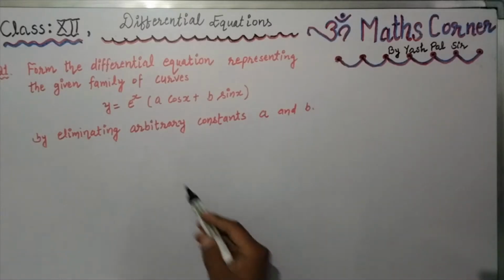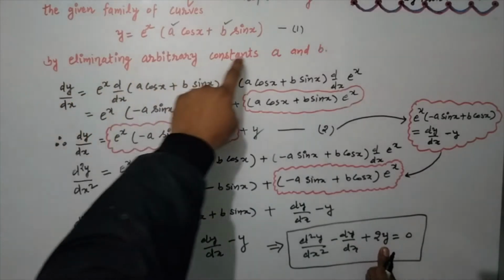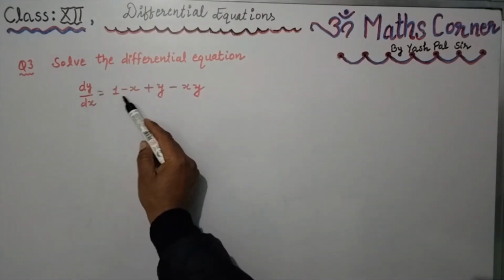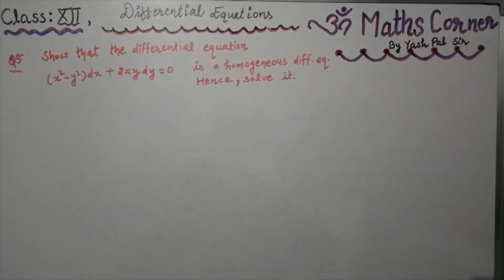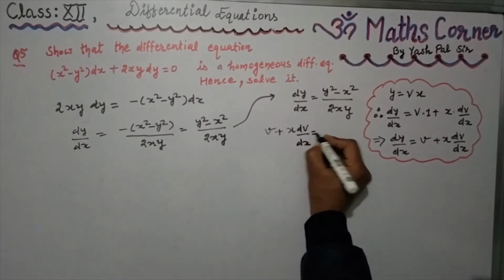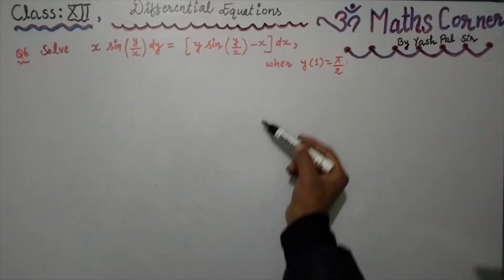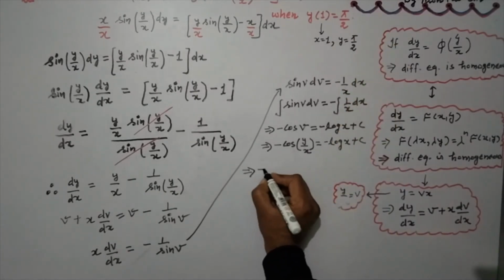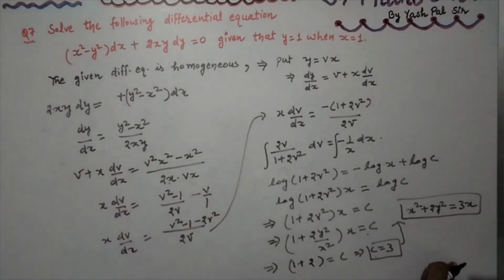Class XII, Differential Equations -Revision of Very Important Questions, 🕉 Maths Corner